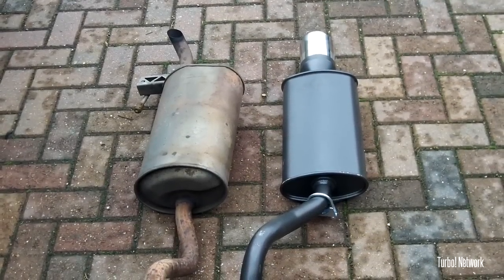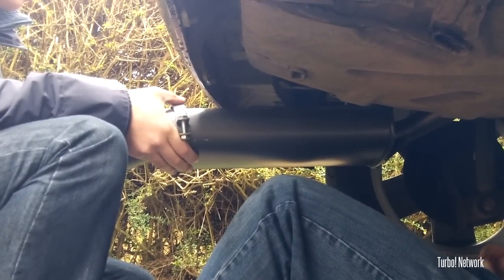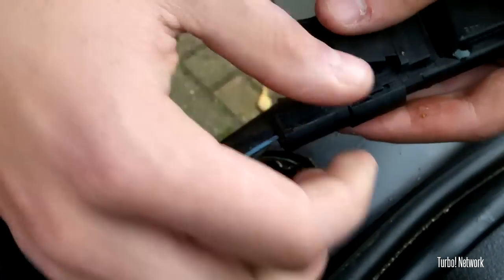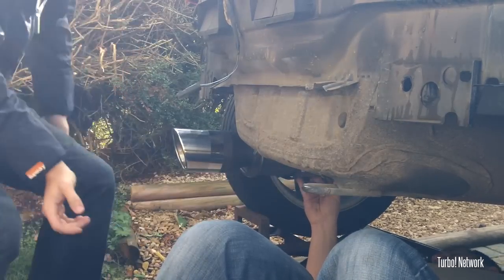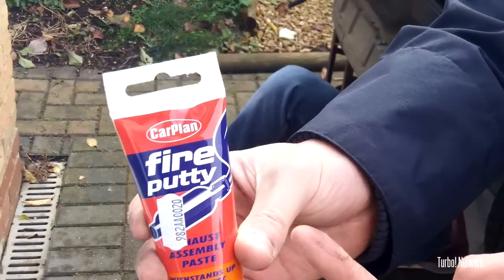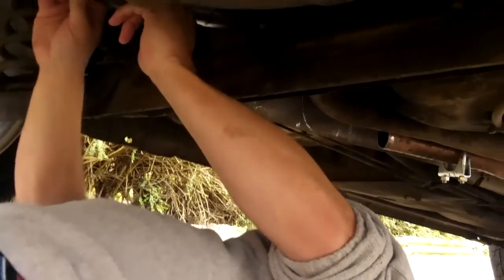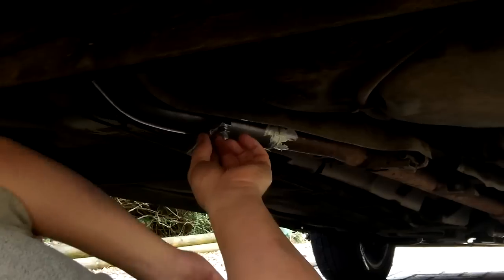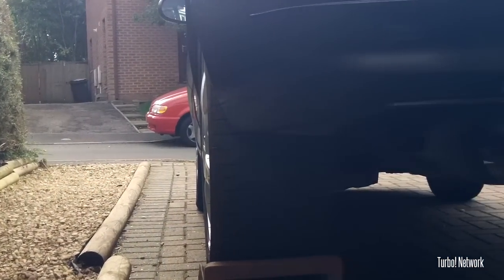The Clio Project: Ep #13 - Exhaust Replacement (Loud BackBox)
Finally! We have released the final episode for The Clio Project! We have enjoyed making the series and hope you will stick around for our new series starting next month!

Originally Bought From Motorsport World, Check them out!

➔ PLEASE READ:

We're two normal guys and are not trained mechanics! We make these videos so you know what is possible with the Clio. If you are unsure of what to do, please consult a qualified mechanic. We will not be held responsible for any injury caused to yourself, someone else or your car. Please also check with insurers that what you're doing is covered before undertaking any mod. We do our best to cover each mod in as much detail as possible but sometimes we may miss out a step.